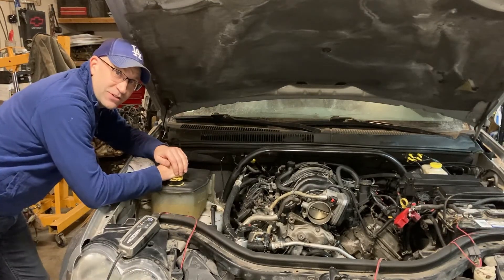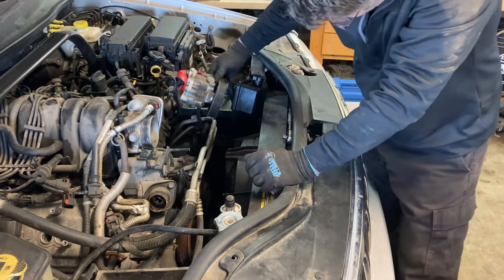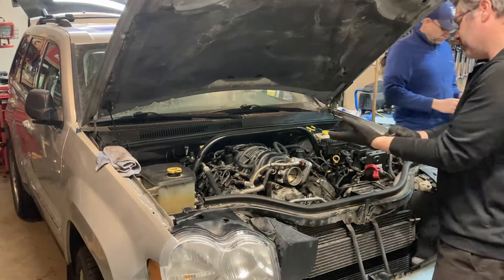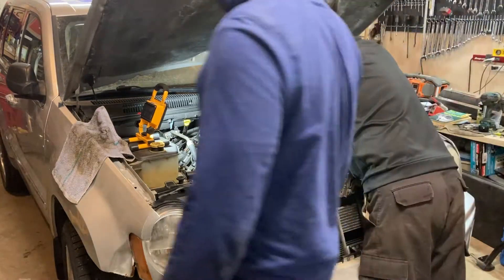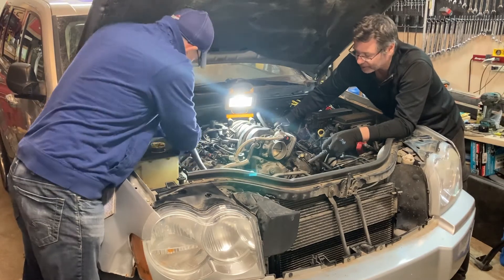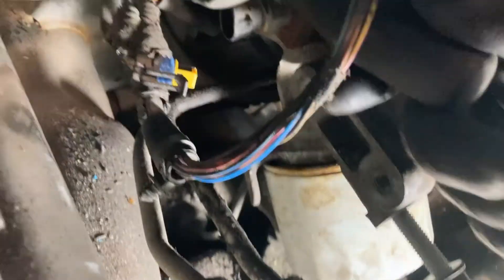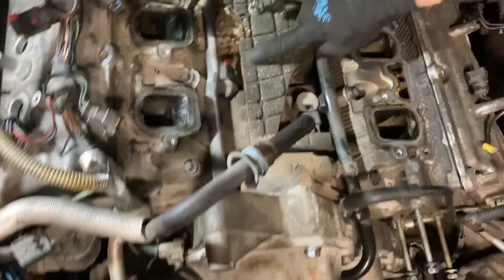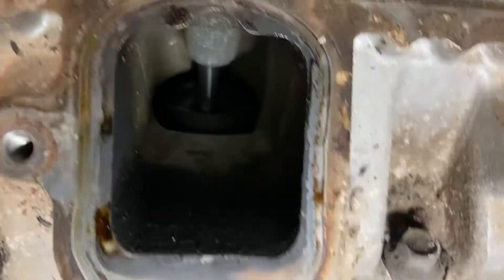2005 Jeep Grand Cherokee Part 2 - Hemi Valve Seat Drop - Mongrels Garage EP15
We dive deeper into the problem with the hemi engine and do come up with a reason as to why it failed.  We also start getting ready to pull the damaged hemi engine and replace it with the Ram 1500 hemi engine.
Did this Hemi engine overheat?  Drop valve seats?  Eat a camshaft?  Let's dig in and find out.